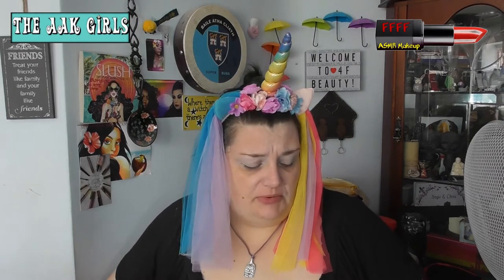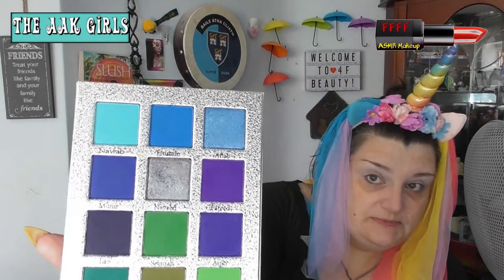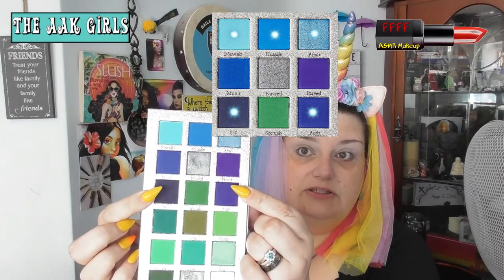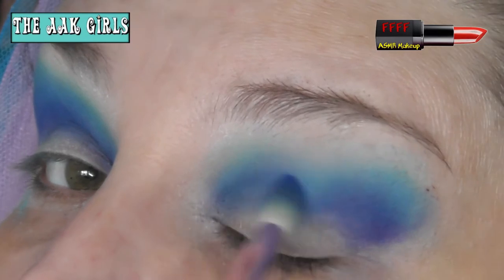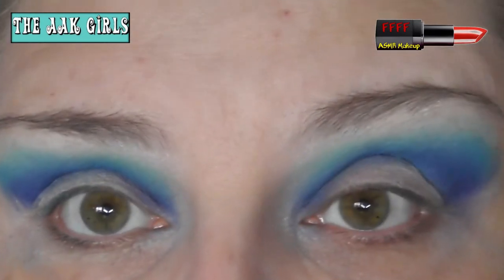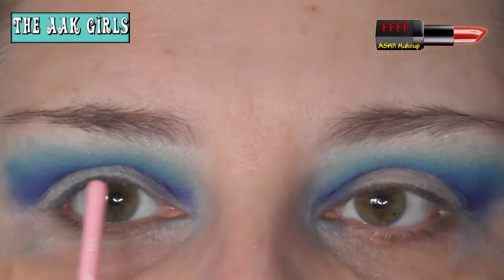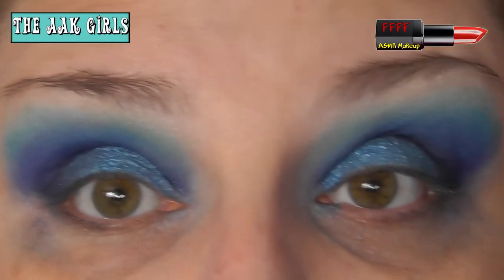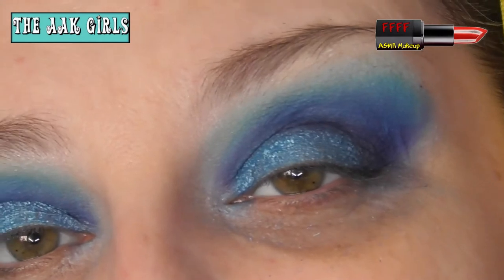AAK Girls Episode 2 | Nothing But Blue Skies | ASMR Makeup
Yay the second episode of the AAK Girls collaboration series, another palette bingo where we all use different palettes but the same colour.  Remember to watch the other two films once you've watched this one. Enjoy!